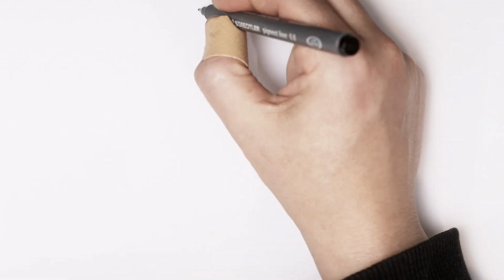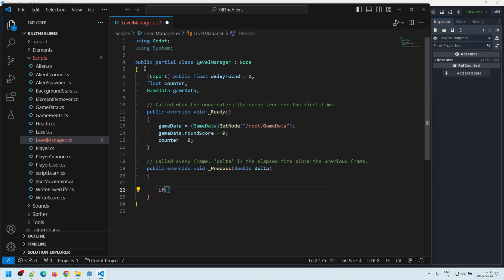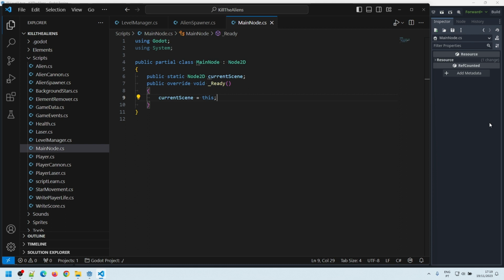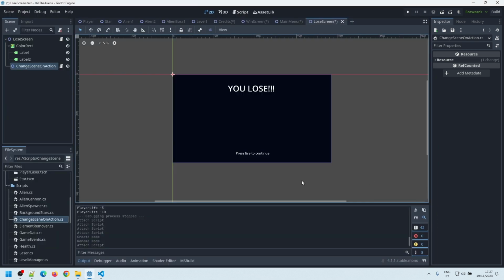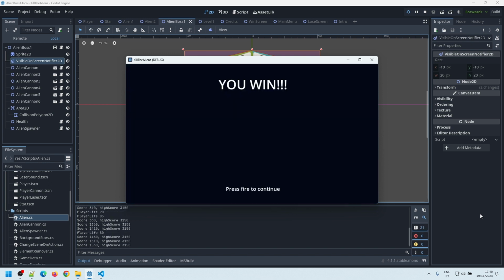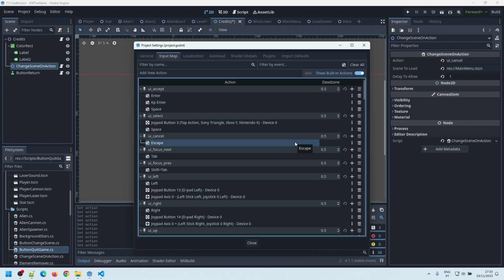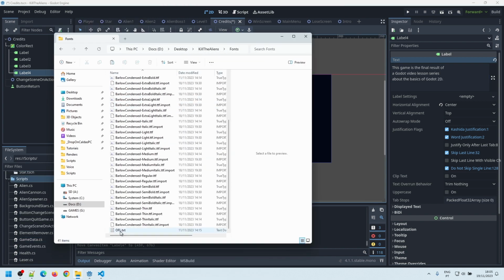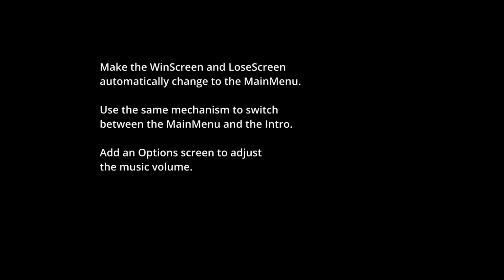Godot - 8 Game structure - C#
Demonstration of the game's scene construction

00:35 - Scenes for the structure
01:54 - Change scene to the defeat screen
02:09 - SCRIPT: Level Manager
05:06 - SCRIPT: Main Node
07:06 - SCRIPT: ChangeSceneOnAction
09:43 - Condition to win
11:11 - Main Menu Buttons
12:19 - SCRIPT: ButtonQuitGame
14:27 - Victory screen
15:49 - SCRIPT: WriteHighscore
16:22 - Credits screen
17:01 - Add music
19:11 - Exercise
19:18 - Challenge
19:43 - SCRIPTS
21:35 - Recommended videos

Would you like to help improve my content?